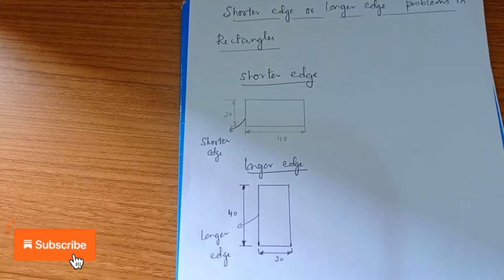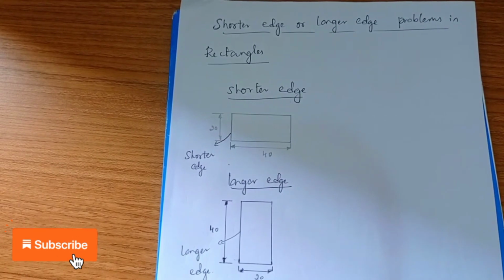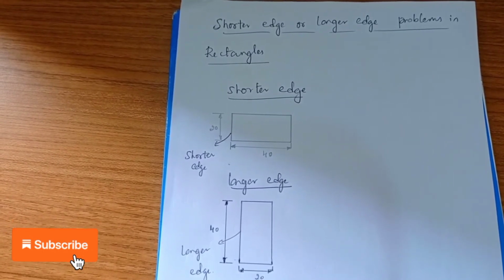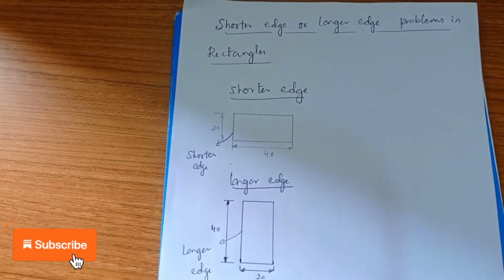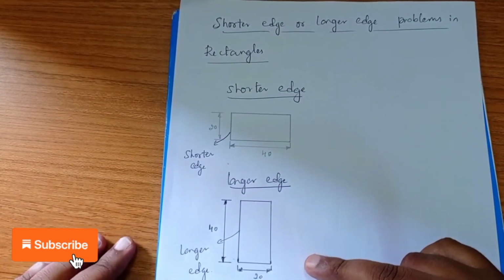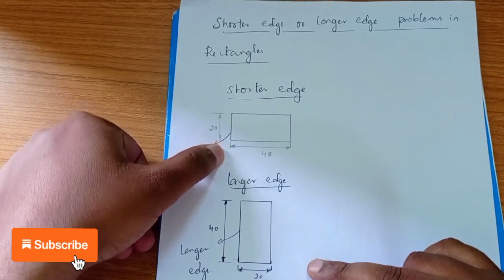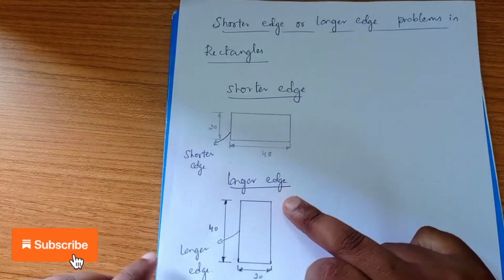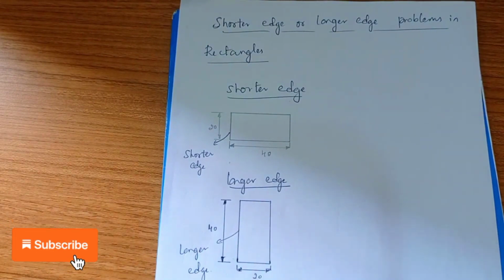PROJECTION OF PLANES: RECTANGULAR LAMINA| SHORTER EDGE| LONGER EDGE|SIDE VIEW